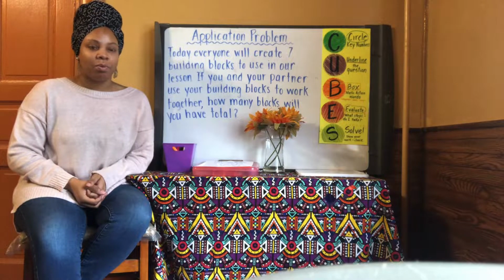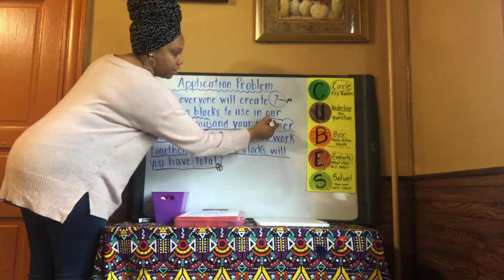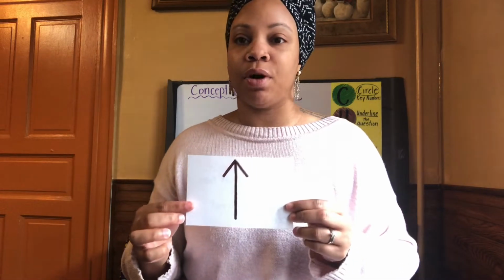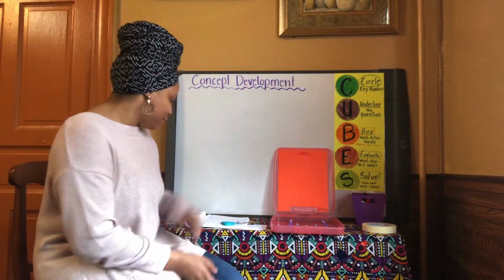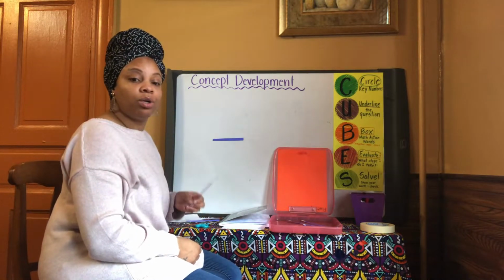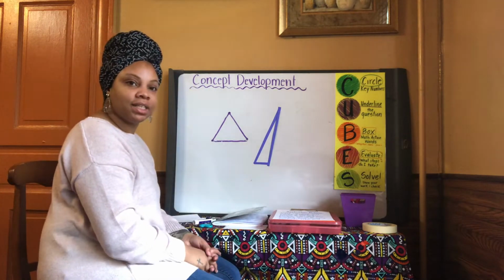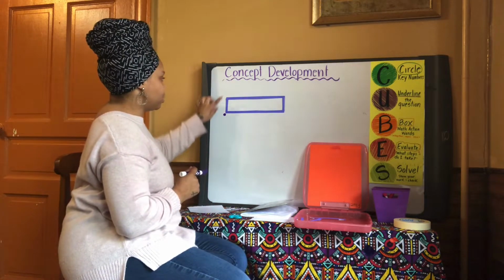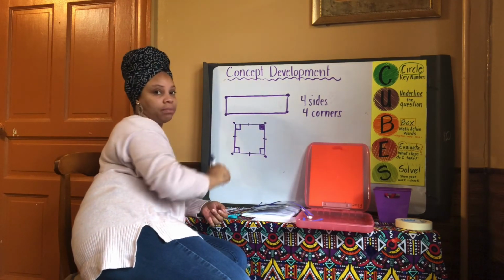Math 4/21/20 Part One (Please watch Part 2 once you are finished viewing this video. Thank you!)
Classifying Shapes
Part One